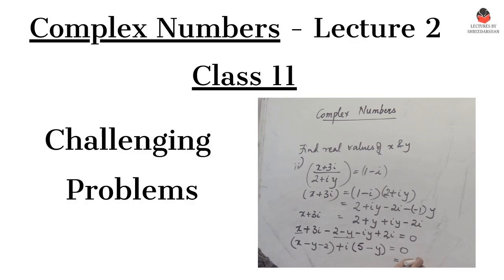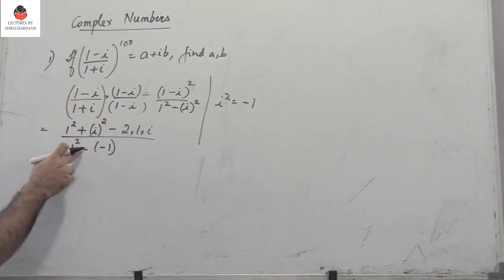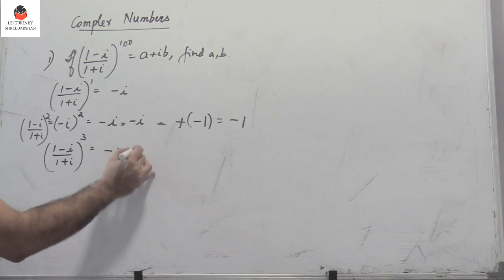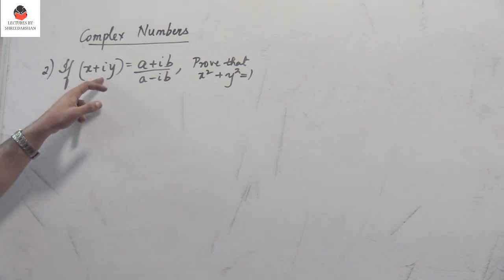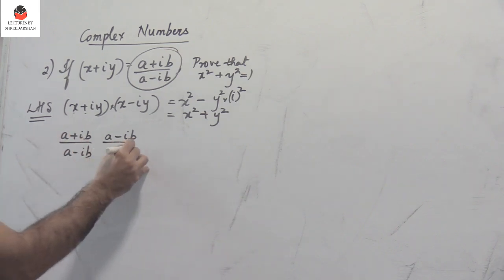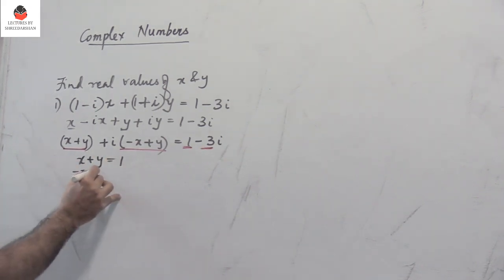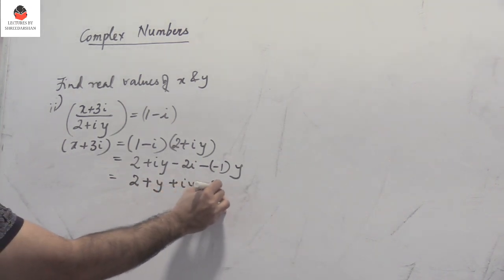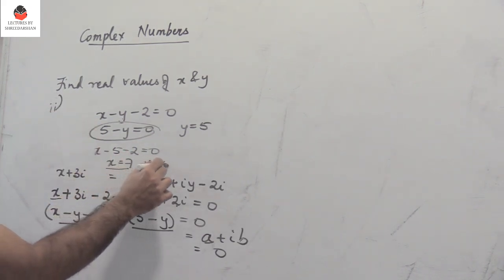Complex Numbers | Class 11 Mathematics | Challenging problems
complex, class11,  complex numbers, math class11 , conjugate, lectures, Conjugate of a complex number, iit, iit jee, iit jee preparation, kcet, CET,